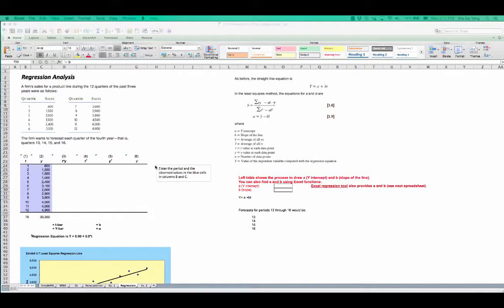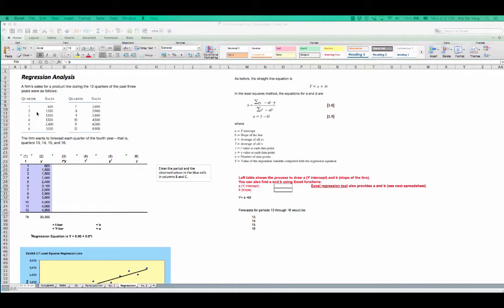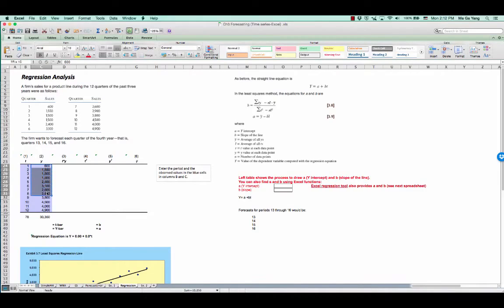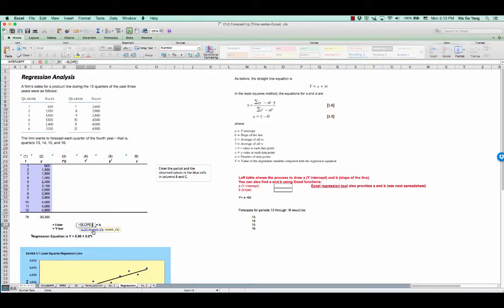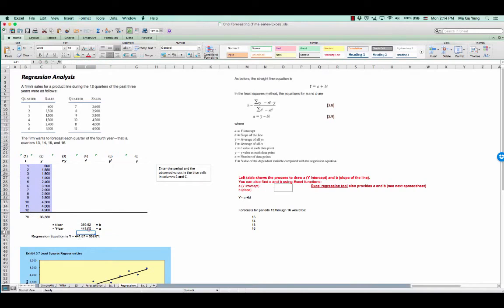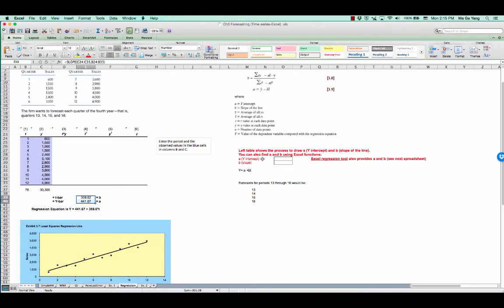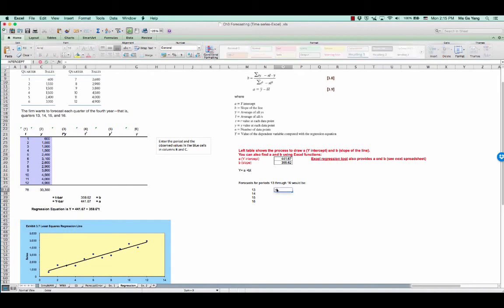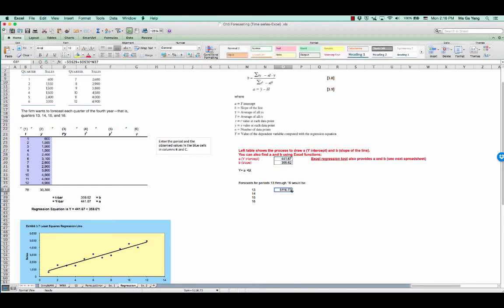Lecture 3-6 Exercise (Linear Regression 1)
This video explains the time series method probem exercise (Linear regression #1).